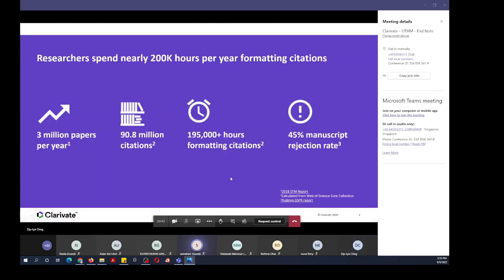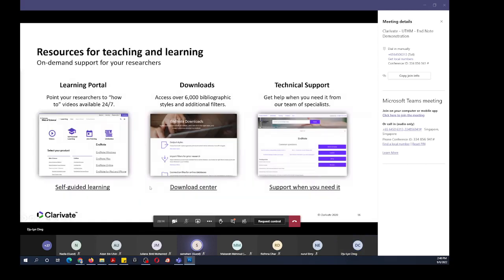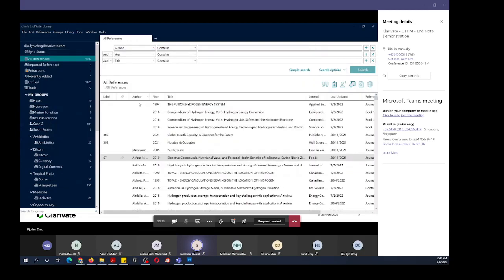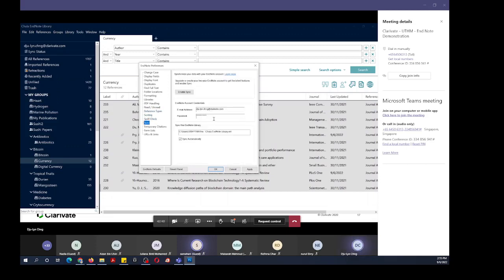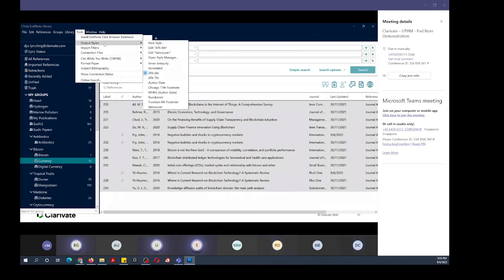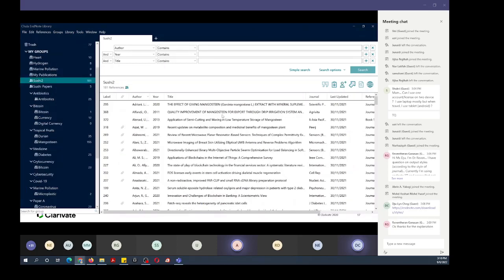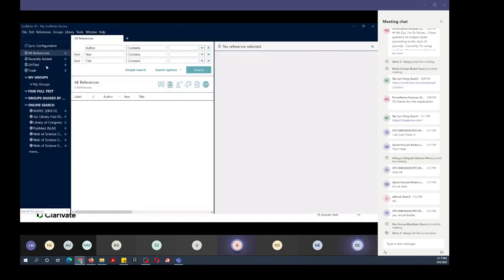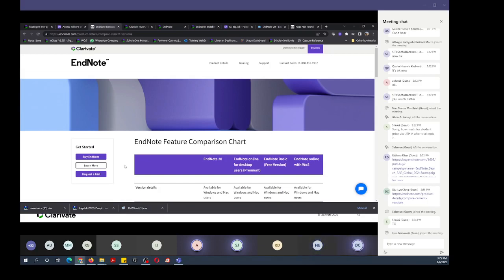Demonstrasi Perisian EndNote 09 Jun 2022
🗓️ 9 Jun 2022 (Khamis)
⏱️ 2.30 petang